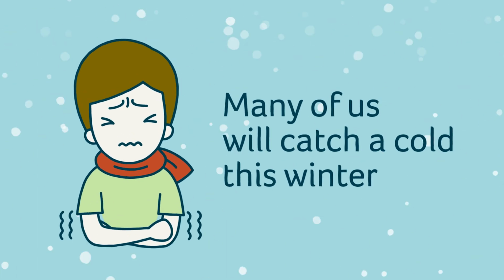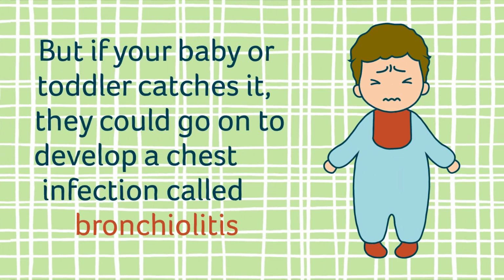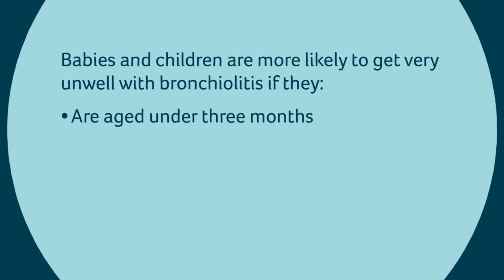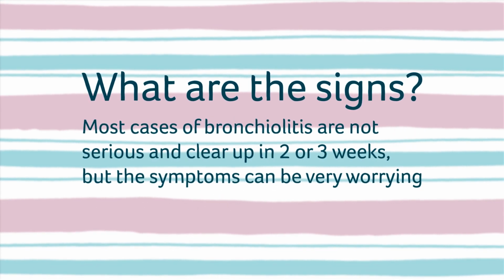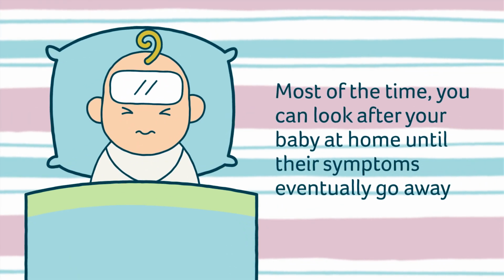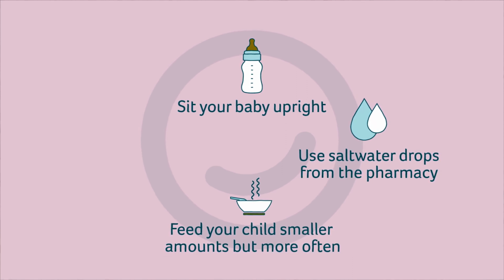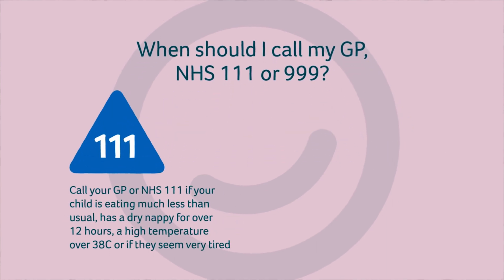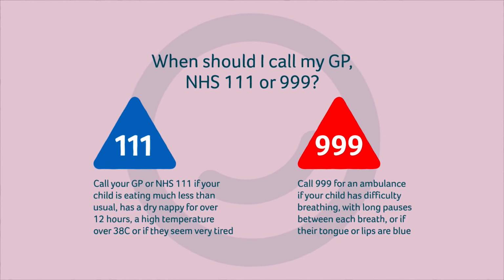Contact.org - for families with disabled children - Explainer Video.mp4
An explainer about bronchiolitis in disabled children. 2022